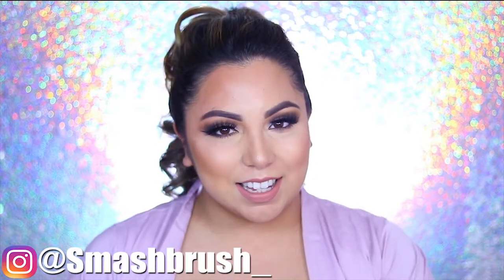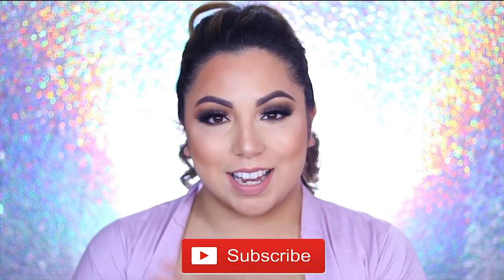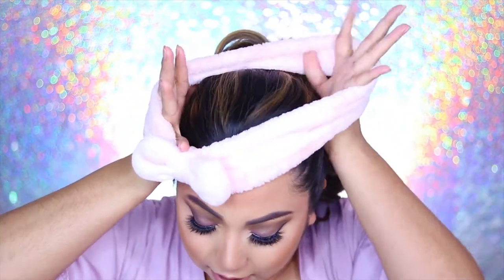MY SKIN CARE ROUTINE/REMOVING MAKEUP | Smashbrush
I'm FINALLY doing this video haha - I always get asked what I use for skin care, here it is! I'm usually always changing my skin care depending on the weather/season and what's concerning at the moment (acne, dry skin, etc.). Here's what's been working for me lately, hope you guys enjoy! Also I would love to know your personal skin care favorites if there's anything you absolutely love!

(shown in my I'm back video)